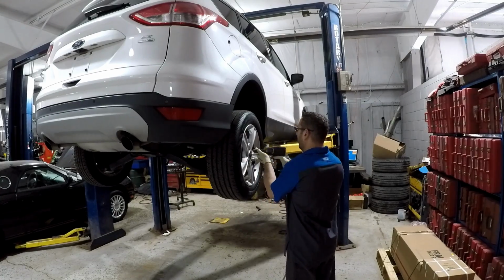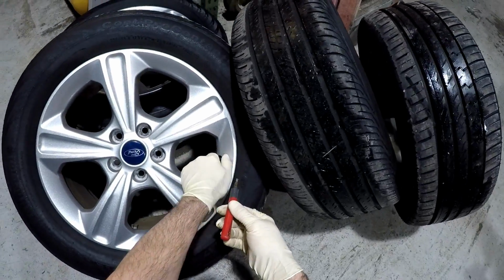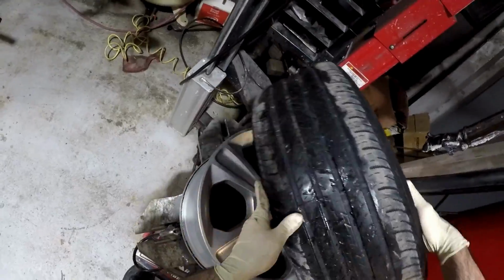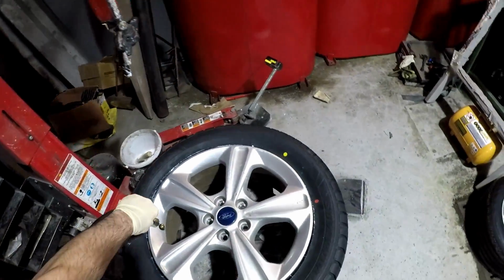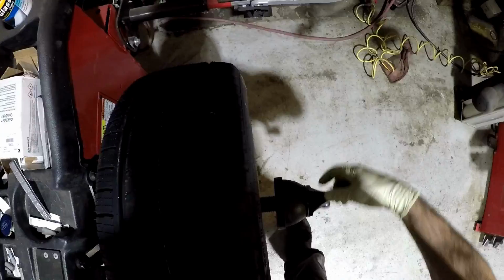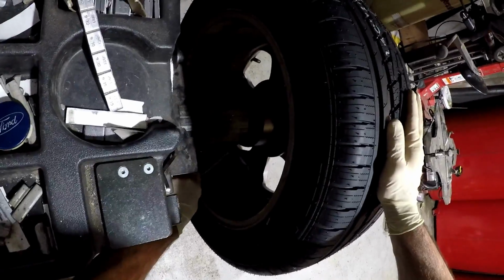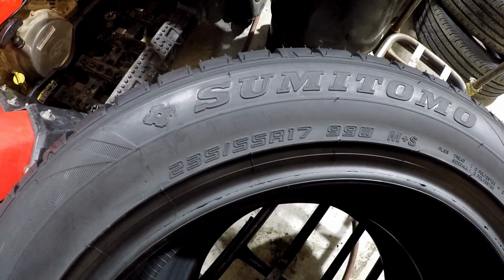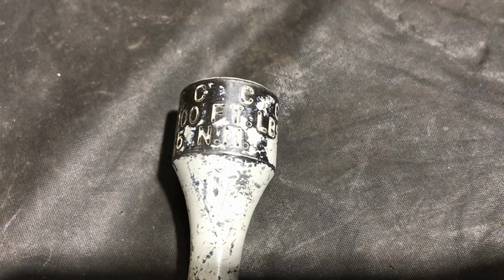Tire Service 101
Mounting and balancing tires